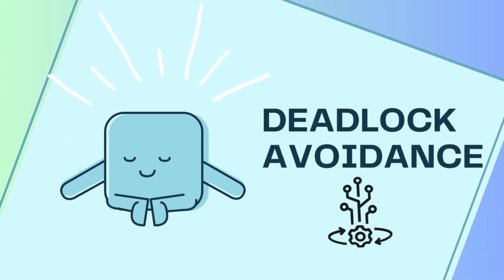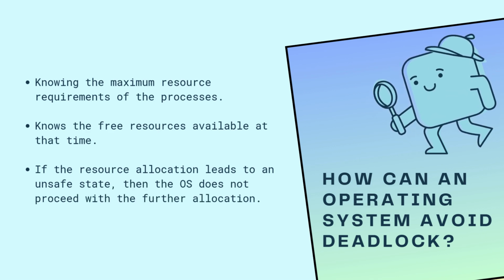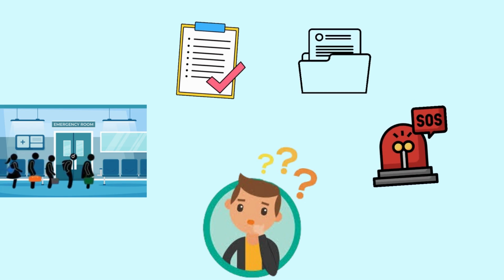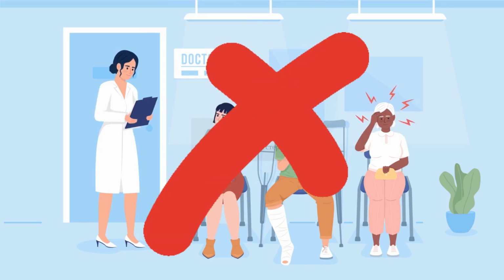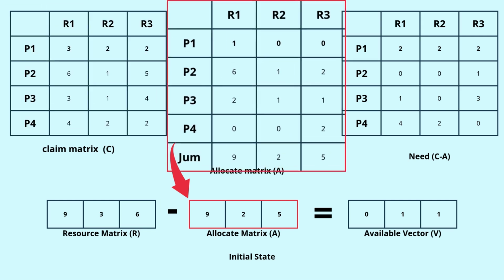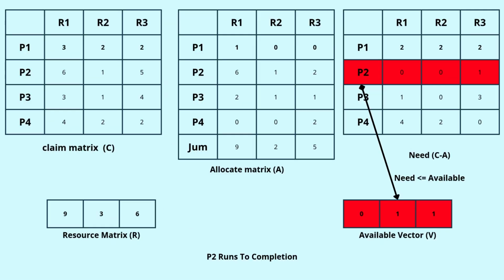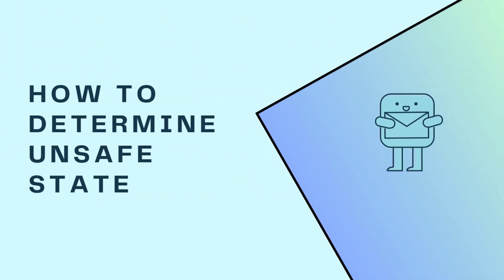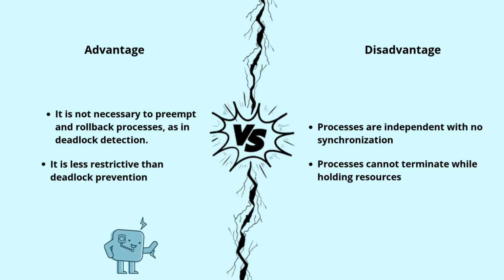Deadlock Avoidance - Project OS